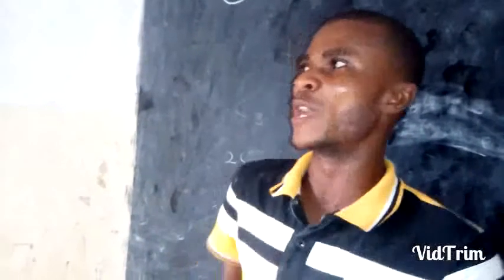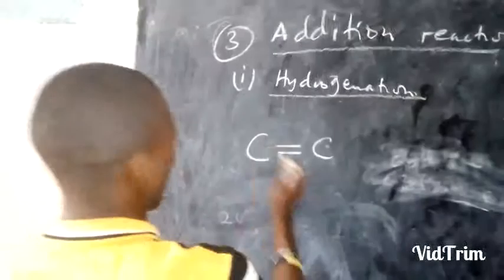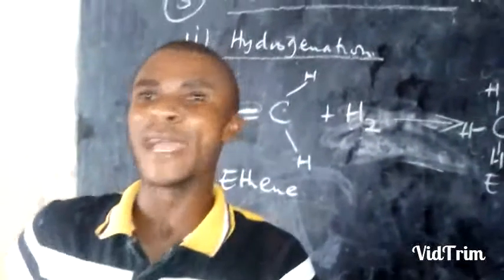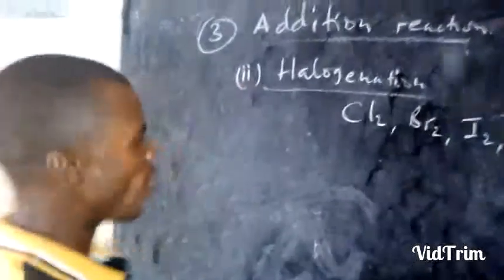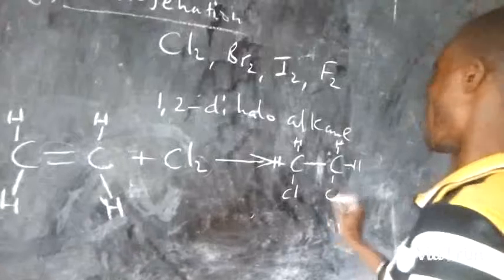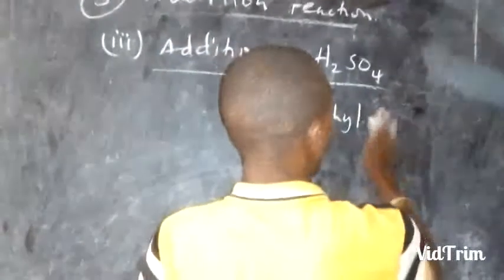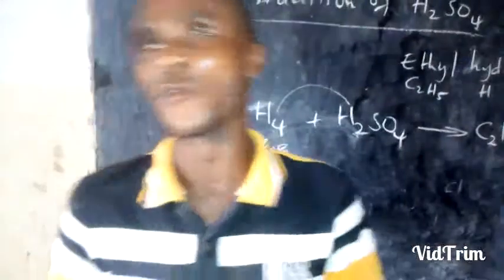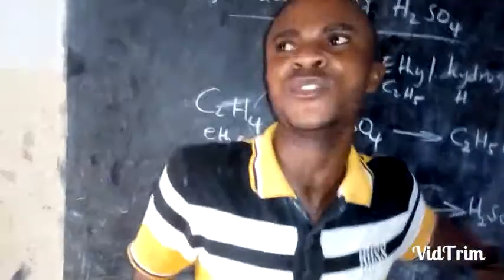Addition reaction of alkenes